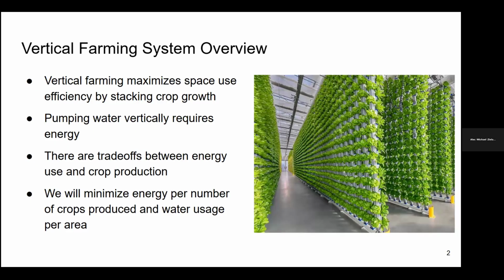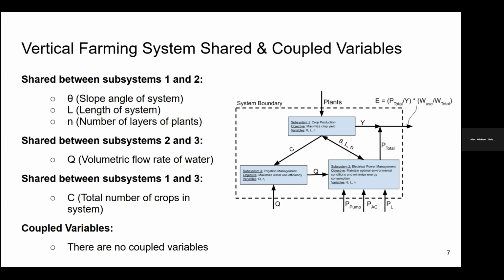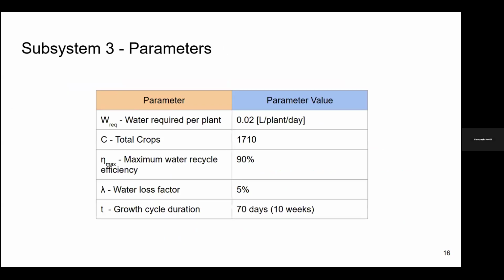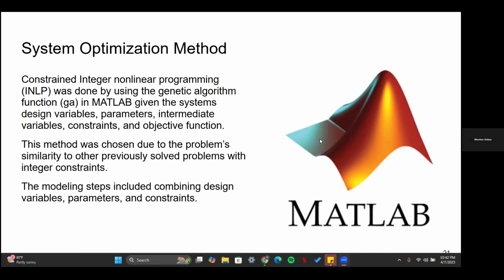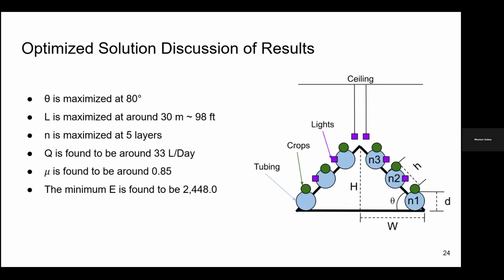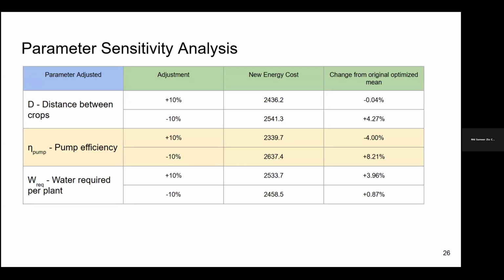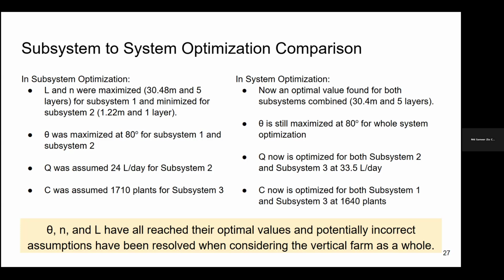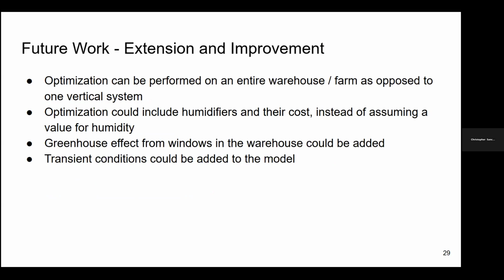UM DesOpt Winter2025 Final Team 4